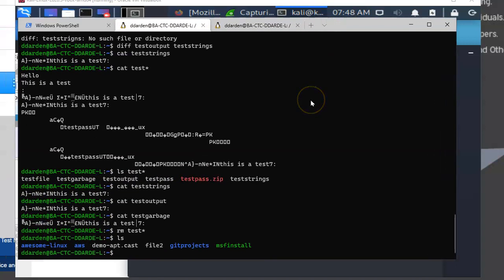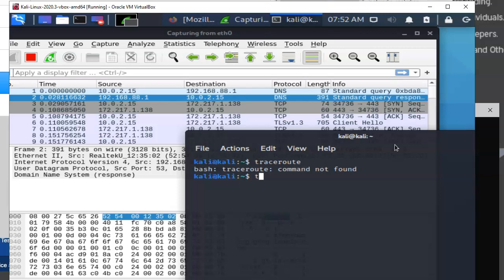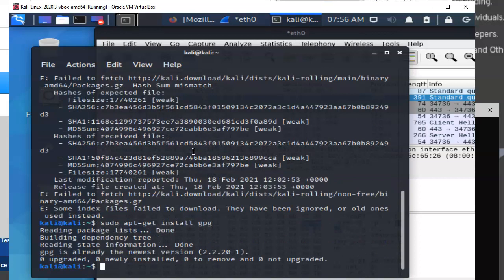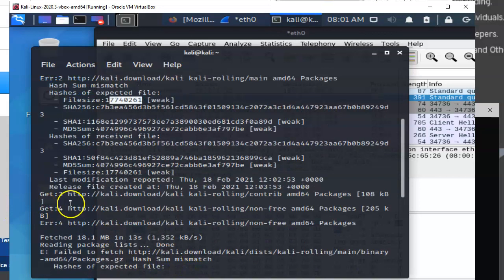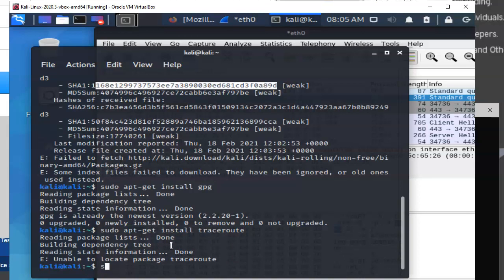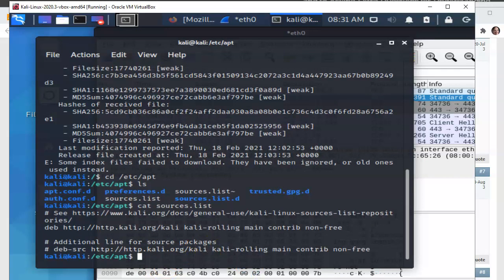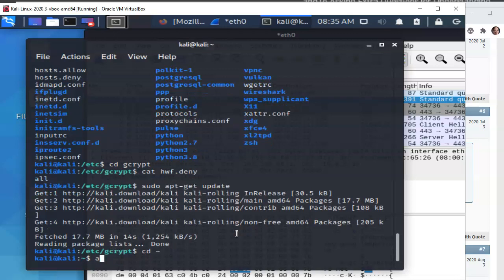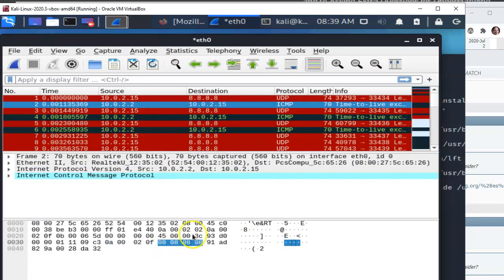Troubleshooting Apt get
This was some troubleshooting that was done because Kali Linux would not update its apt-get repository when I went to install traceroute. I ended up disabling hardware checks for the gcrypt library in order to get around a checksum validation error in the packages repository.